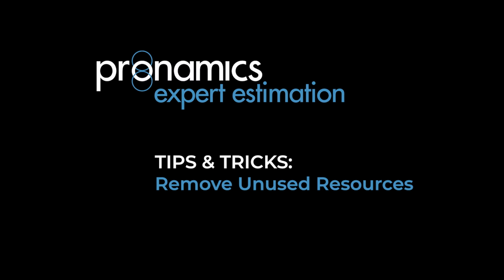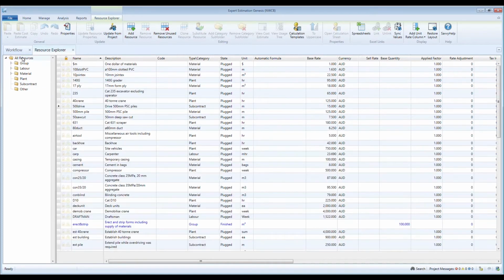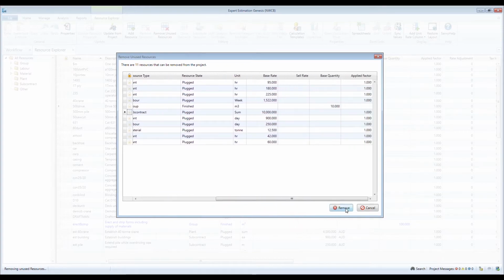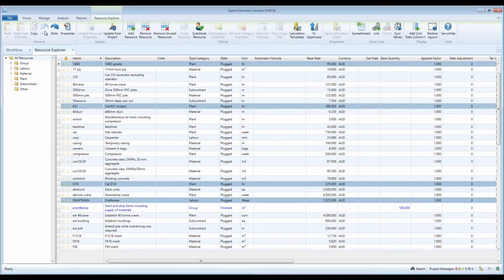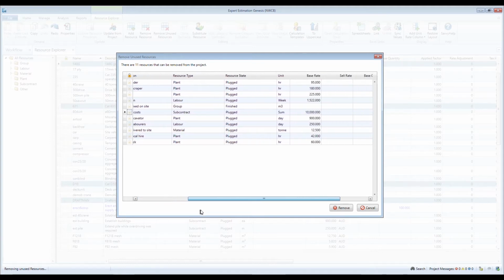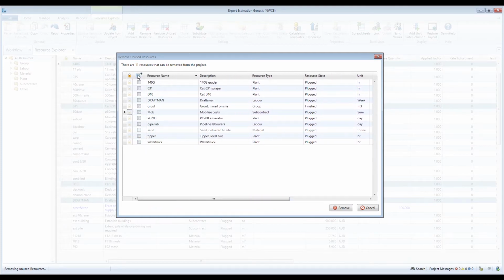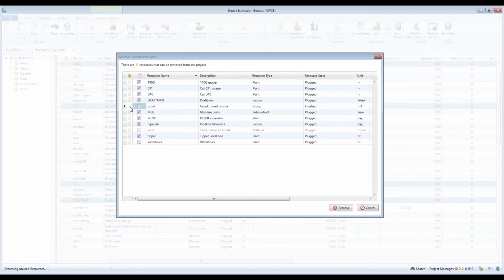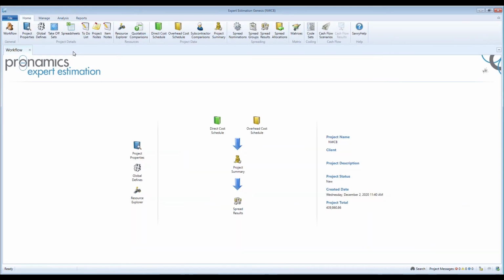Tips & Tricks - Remove Unused Resources - Pronamics cost estimating software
Here is the single step solution to remove all your unused resources from your Resource Explorer at the same time, making sure they don’t end up in your project reports.

24/7/365 Support: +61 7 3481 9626

support(at symbol)pronamics.com.au (replace text with @ symbol)
TRANSCRIPT

Removing Unused Resources

You may have based your project on another project, imported resources, or project plans have changed – for whatever reason – you sometimes end up with unused resources. Chances are, you don’t want those resources displayed in your reports.

To remove the risk of accidentally deleting data, there are specific steps to removing unused resources, including a dialog window which also acts as a confirmation step that clearly shows you exactly what you are going to remove. In the resource Explorer, if you change your mind, you can use the UNDO button, as long as you don’t close the RESOURCE EXPLORER immediately after removing unused resources.

To use this feature, firstly open up the RESOURCE EXPLORER. In the ribbon menu select ‘REMOVE UNUSED RESOURCES’. You will see a list of all resources that are not assigned anywhere within the project. This list also includes any resources that will be unused if an original group resource is removed. For each resource you can see a description, as well as important defining information.

To remove unused resources from a project, simply check which resource in the list you want to remove, or uncheck resources in the list that you do not wish to remove.

If a group resources is unchecked, then any required base resources will automatically be unchecked and ghosted out. In our example here, when we untick ‘grout’, because ‘sand’ is a component of that group resource, then ‘sand’ is greyed out. The padlock symbol on the left indicates that resource is currently locked or is being modified by another user. Hovering your mouse over this padlock will display who is currently making that changes.

Once selected, click the Remove button here to remove all unused resources. If you wish to restore them, press the UNDO button in the ribbon menu before closing the RESOURCE EXPLORER.
You can enable or restrict user permission security privileges for removing unused resources in the Resource Explorer section.

And that’s an introduction to Removing Unused Resources in Expert Estimation.

If you have any further questions, we would love to hear from you. We’re here 24/7 on our Support number or via email.